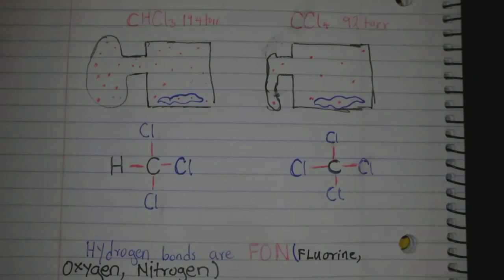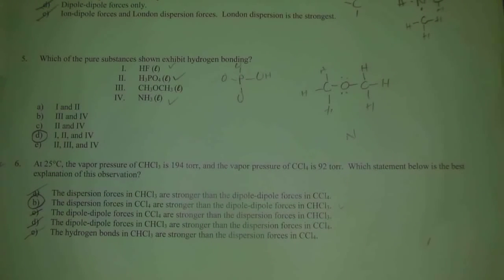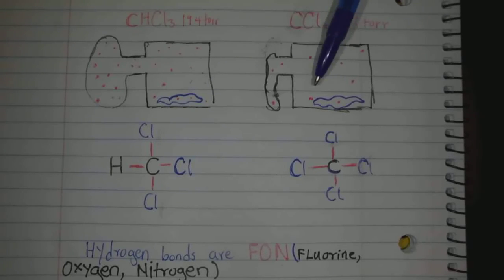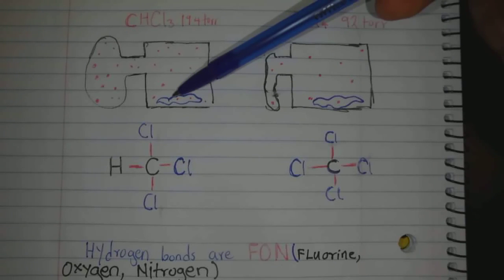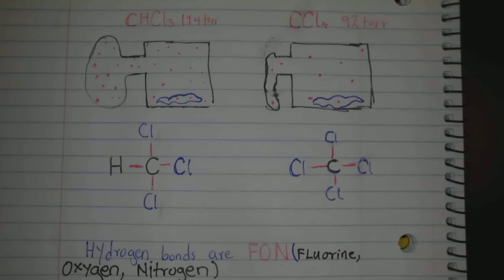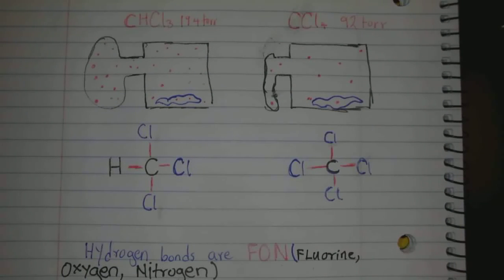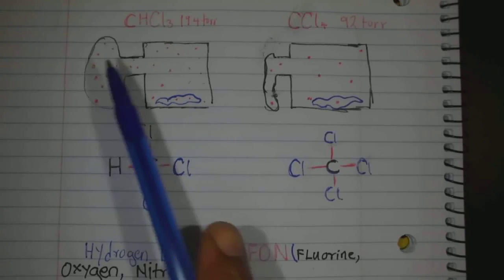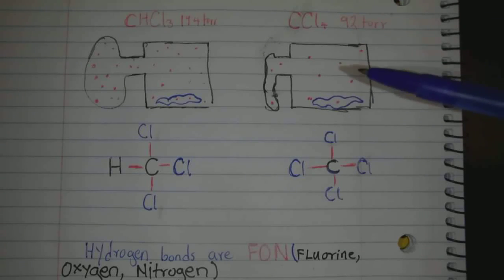Nwaosu chem 1442